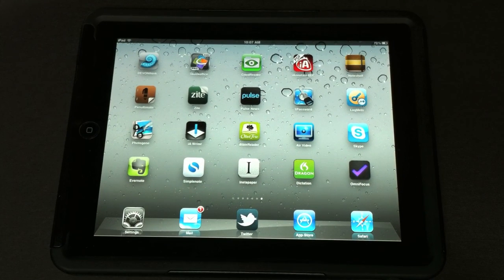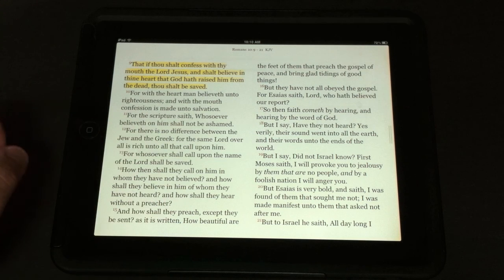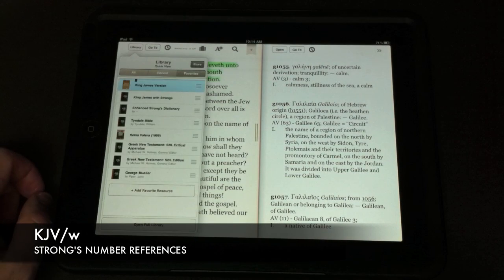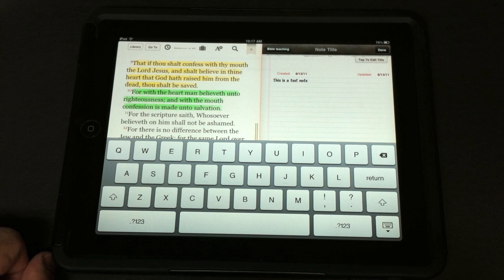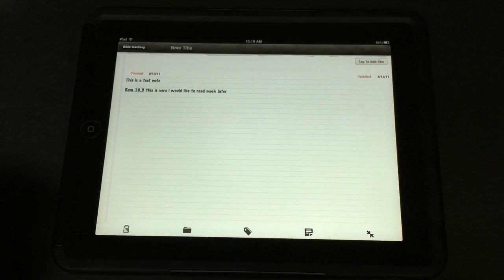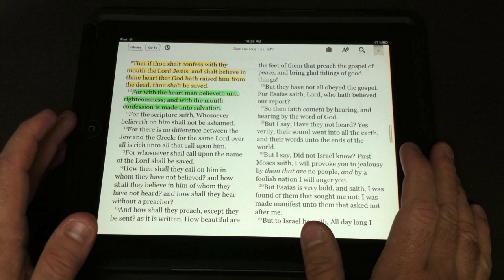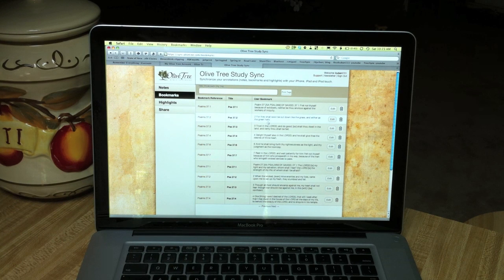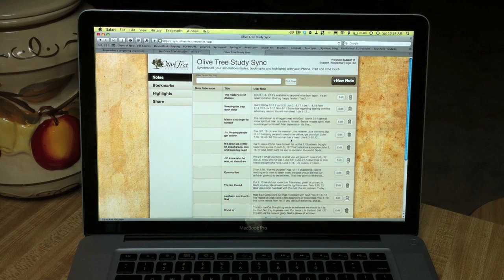Using Bible Reader 5, The Best Bible app for iPad iPhone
Tips and How- To's for using the Olive Tree, Bible Reader 5 app. Read more about this app by click on this